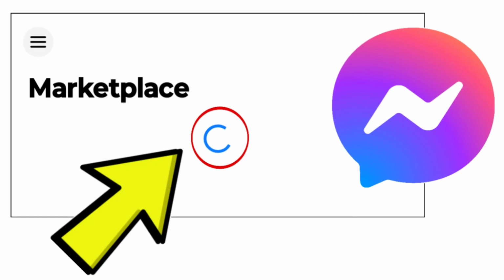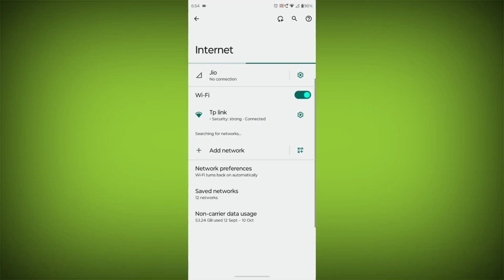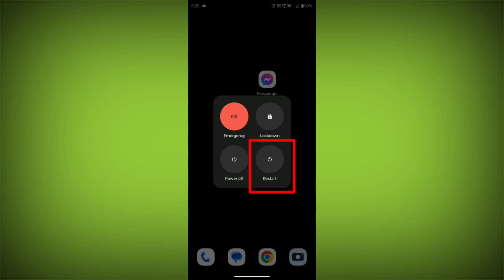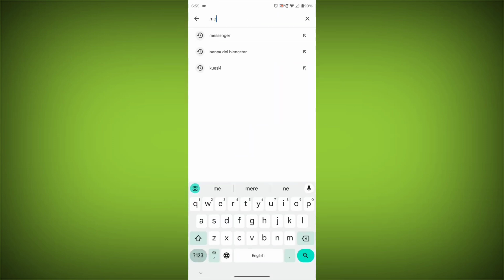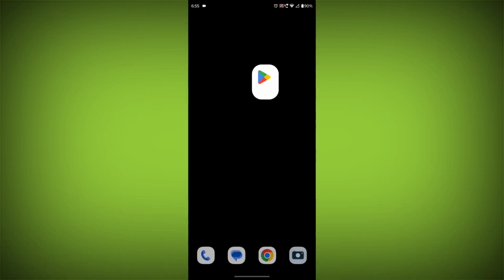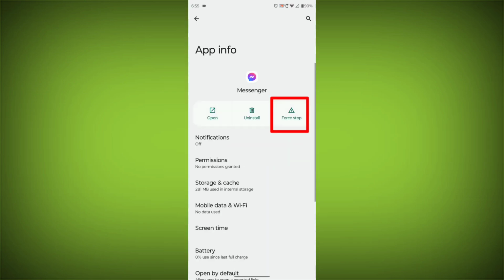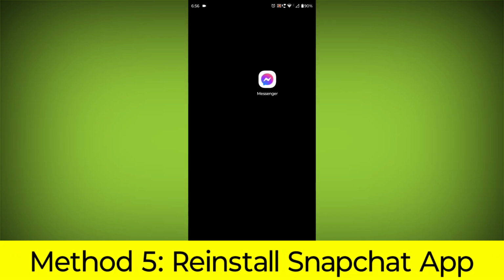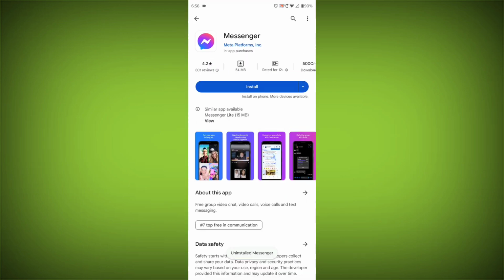How To Fix Facebook Messenger App Marketplace Loading Error Problem Solved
Talk soon,
Abid Akay